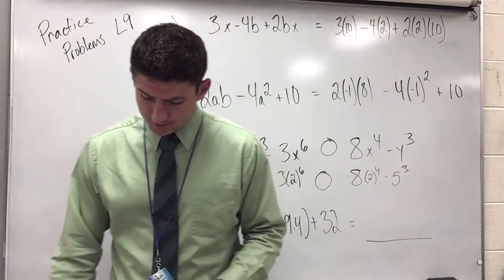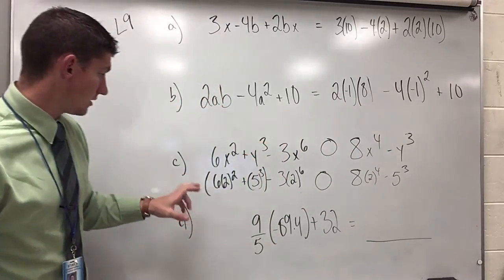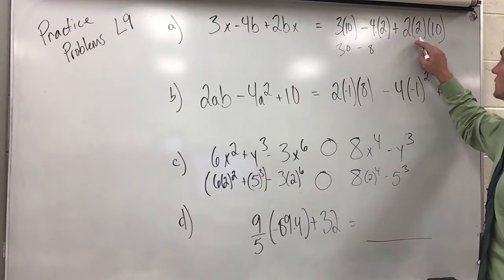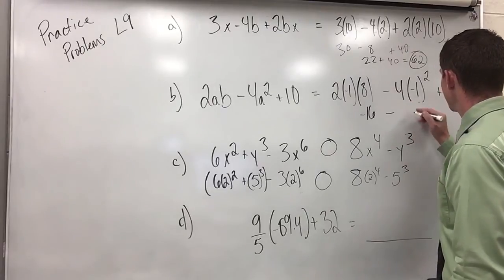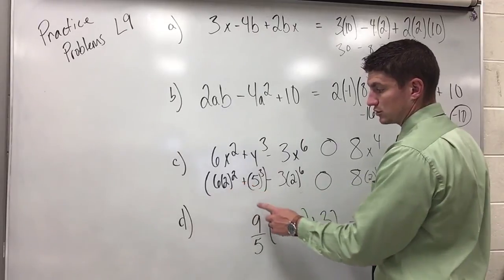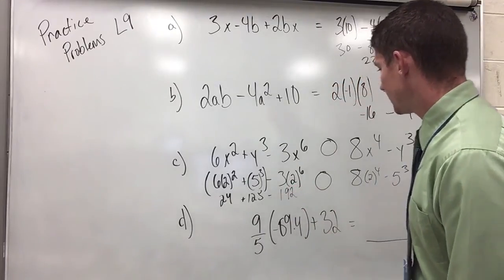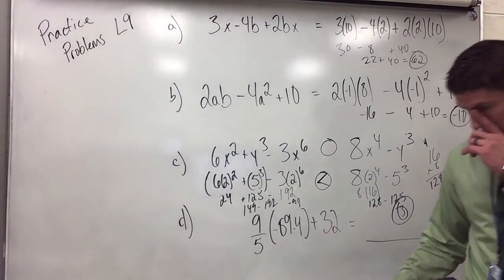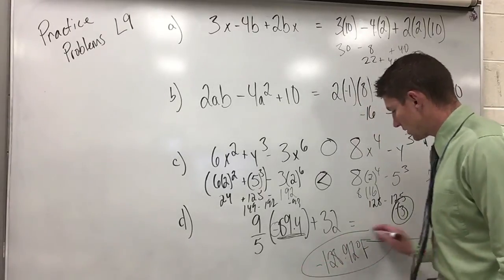Algebra 1 L9